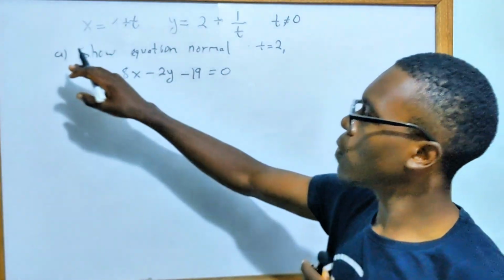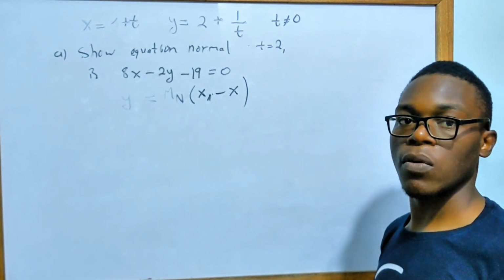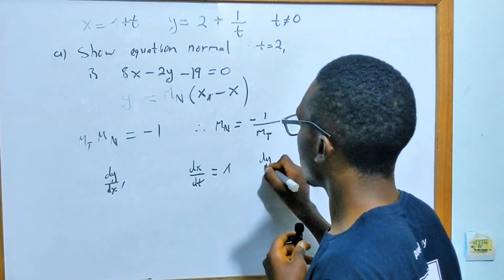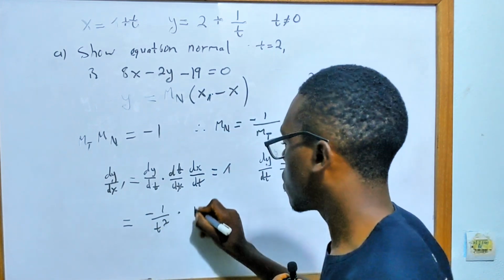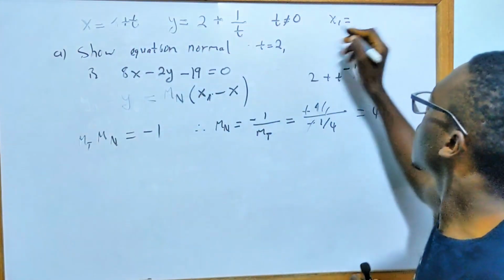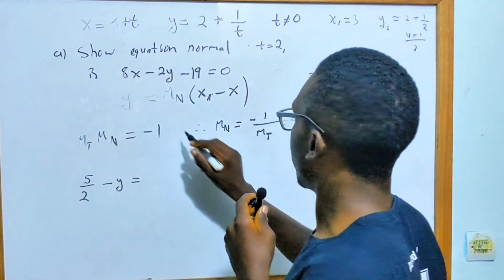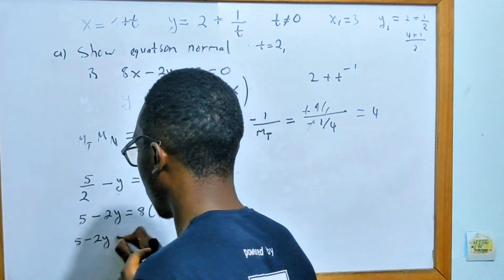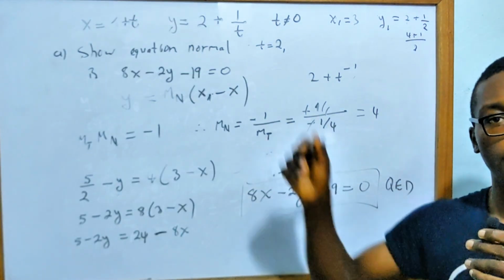The Insane Math Behind Parametric Equations. ||Gce 2024 question 4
In this video, we solve the GCE 2024 parametric equation question and explore graph quadrants and normals. 🧮 Learn how to handle parametric equations step by step, identify graph quadrants, and calculate the equation of normals with precision. This tutorial is perfect for exam preparation and enhancing your understanding of these mathematical concepts. 🎯📊"

GCE 2024, parametric equation, graph quadrant, normal to a curve, math solutions, GCE math, parametric equations explained, graphing, equation of normals, high school math, exam preparation, GCE tutorial, graph plotting, math practice, problem-solving techniques